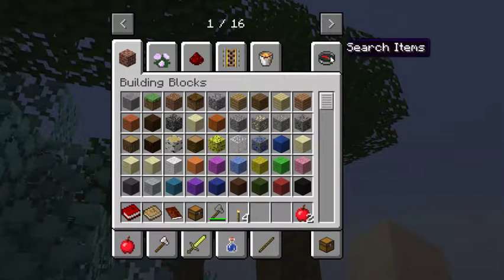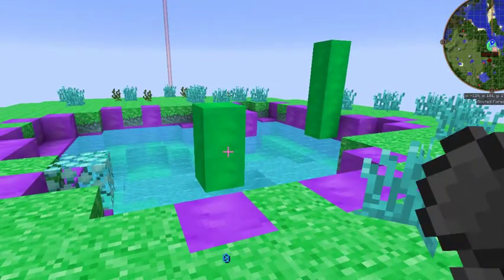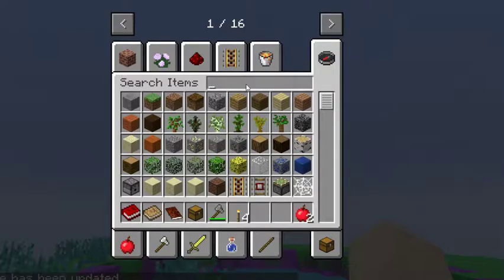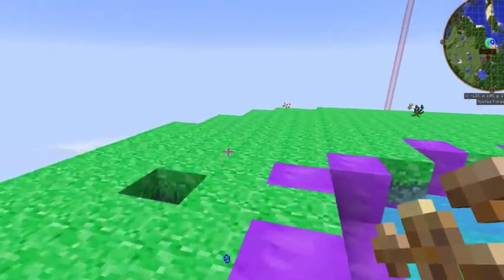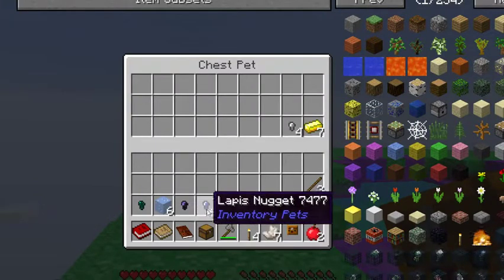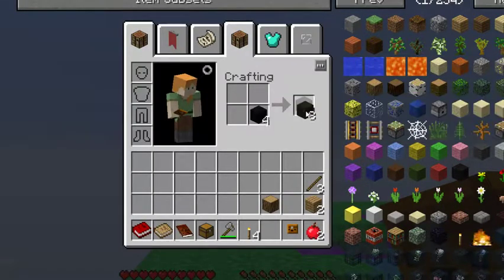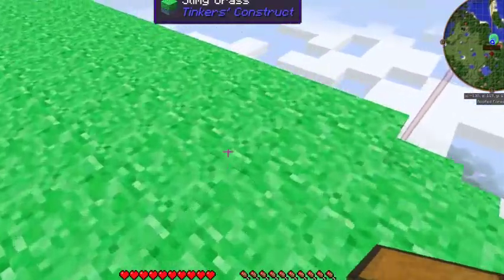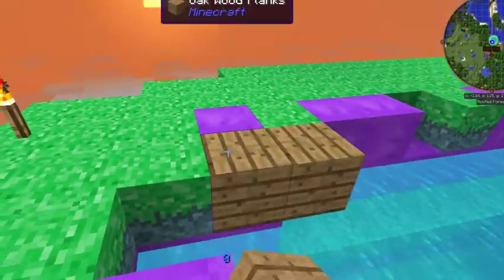minecraft tinkers construct ep1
hope you enjoy (if we hit 200 like i will do face-cam)
sorry u cant hear me